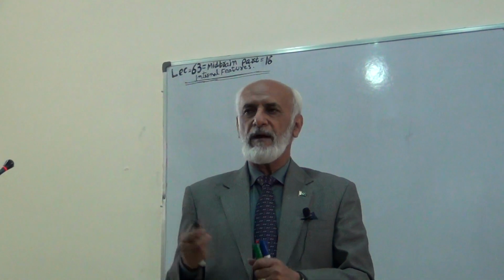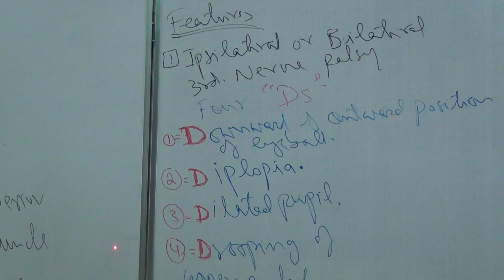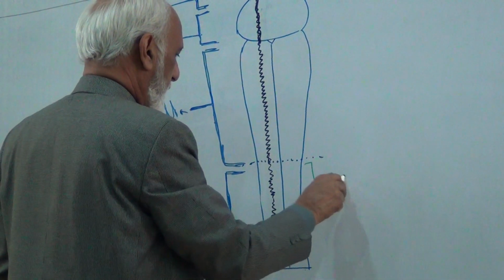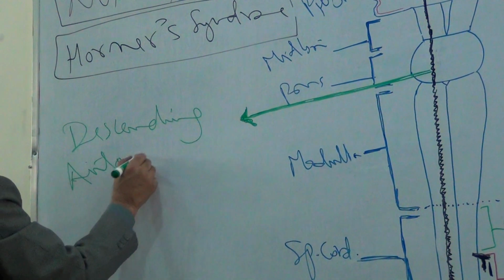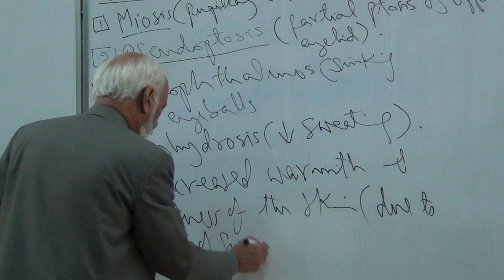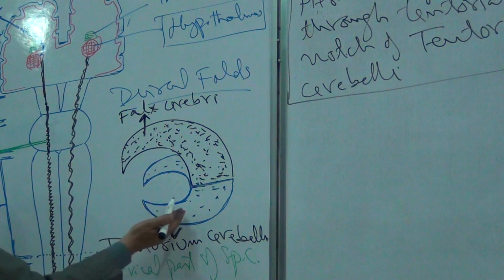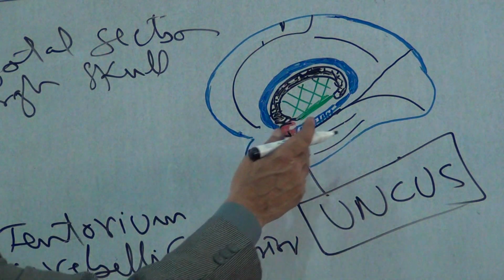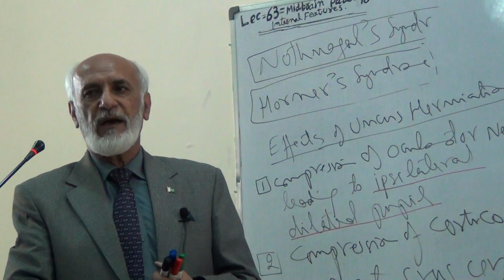Midbrain Internal Structure (Part 16) | Neuroanatomy Lecture 63 | Dr Arbab Wadood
Midbrain anatomy: internal features and structures of the midbrain (Part 16 of 16).

Chapters:
0:00 Nothnagel syndrome: cause and structures involved
3:00 How it differs from Parinaud syndrome
4:55 Features: third nerve palsy (the four Ds)
9:55 Cerebellar ataxia and vertical gaze defects
12:34 Horner syndrome: descending sympathetic pathway
24:58 Hypothalamic control of the autonomic system
28:44 Lesion of the pathway in the midbrain
30:23 Features: miosis, partial ptosis, enophthalmos, anhidrosis and flushing
37:54 Midbrain reticular formation damage and coma
41:50 Uncal herniation through the tentorial notch
43:04 Tentorium cerebelli and falx cerebri
52:03 Uncus and how it herniates
57:15 Effects: oculomotor compression and dilated pupil
58:56 Compression of the opposite crus: ipsilateral hemiplegia
1:01:29 Posterior cerebral artery compression: homonymous hemianopia